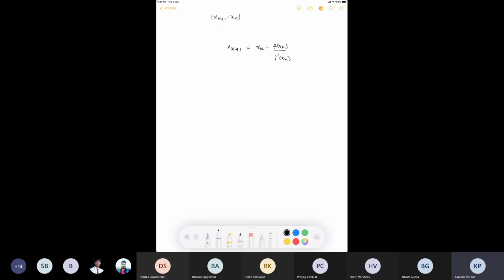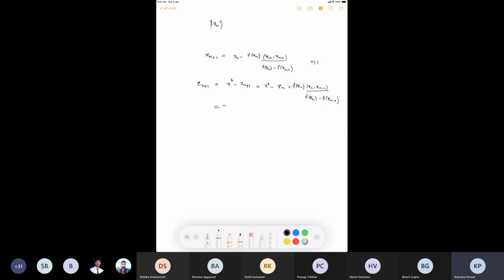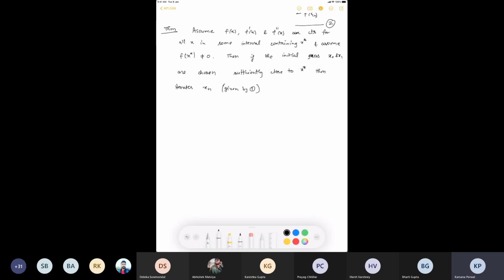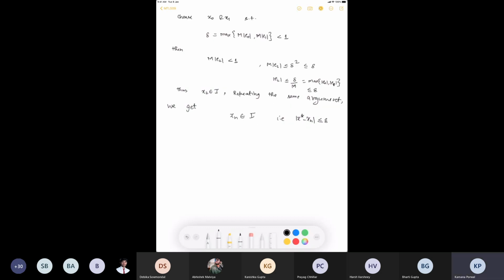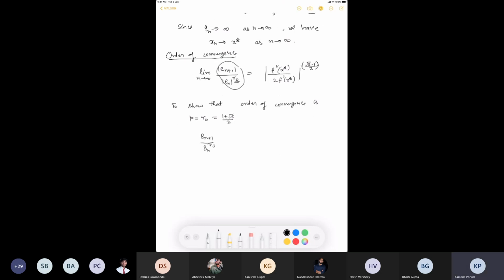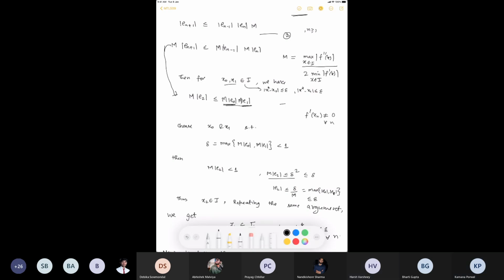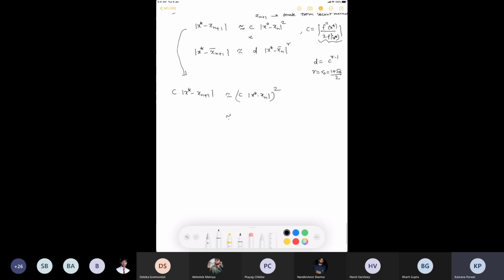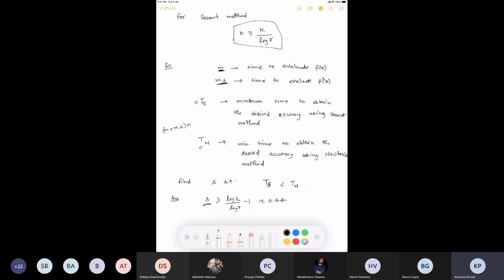Numerical Analysis iit Delhi Lecture 1